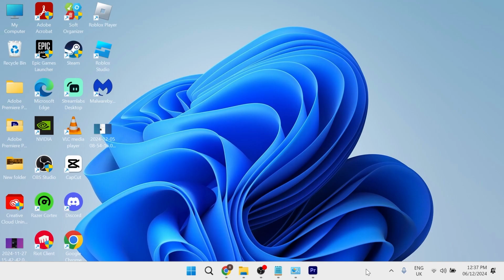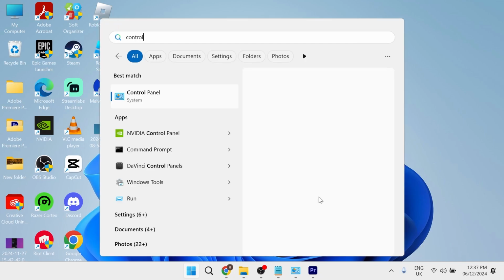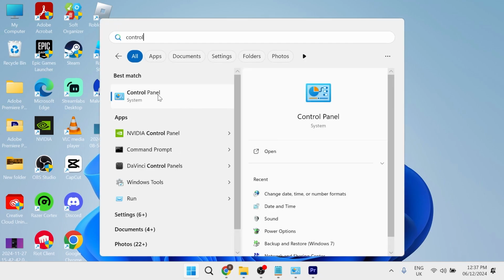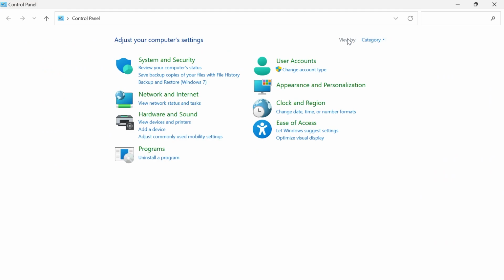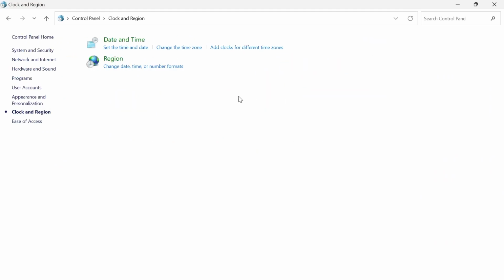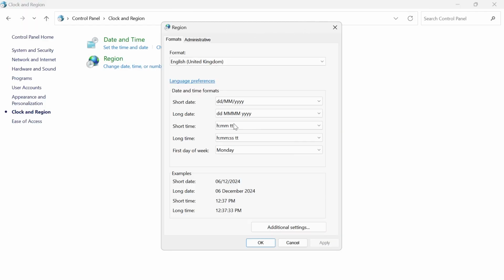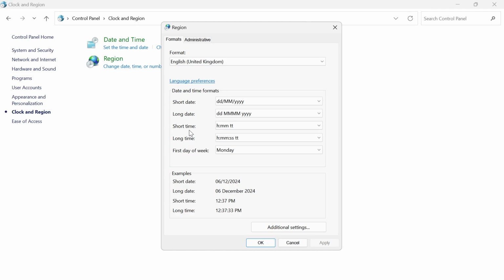How To Change Clock Time to 12 Hour & 24 Hour Format (Windows 11)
Discover how to easily change the clock time format to 12-hour or 24-hour mode on Windows 11 in this quick tutorial. Whether you prefer the traditional AM/PM format or the military-style 24-hour clock, this guide shows you how to update your time settings directly from the system preferences.